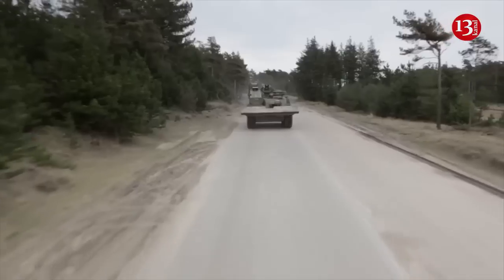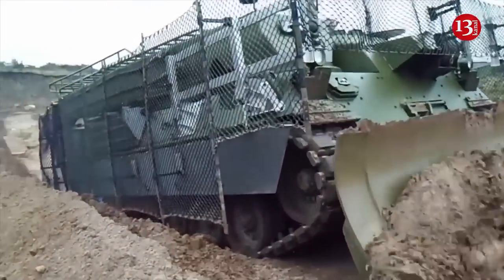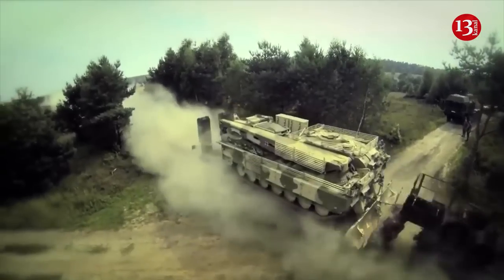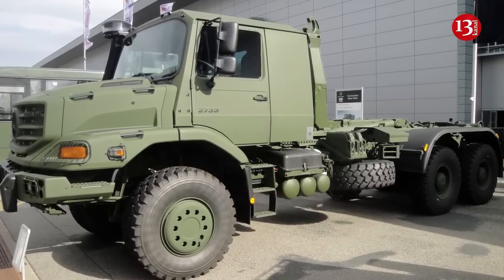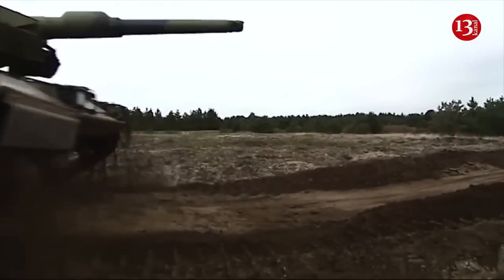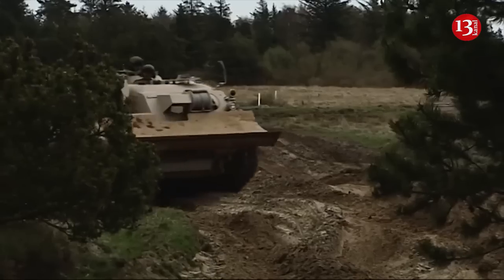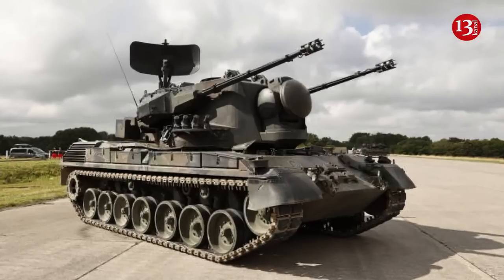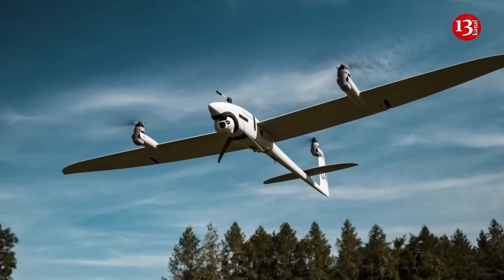Germany to provide Ukraine with Wisent 1 mine clearance tanks